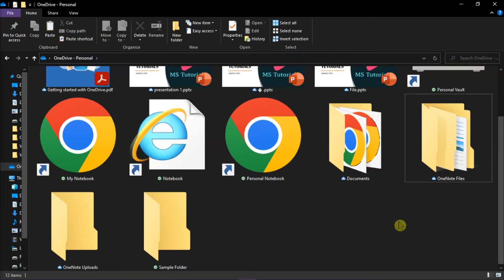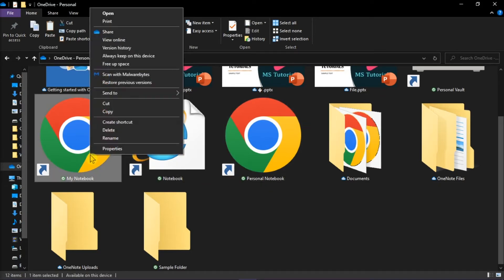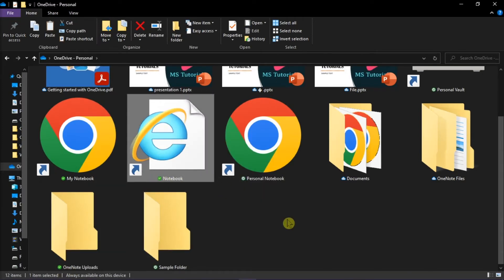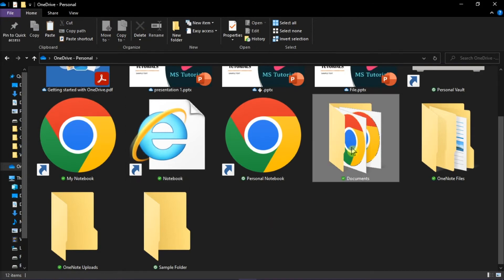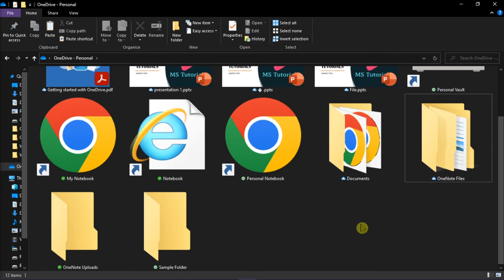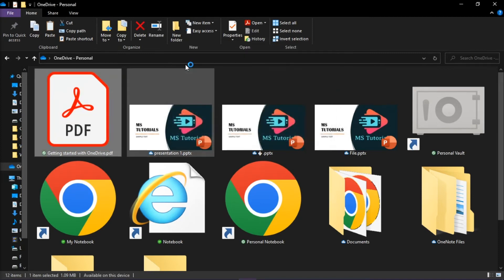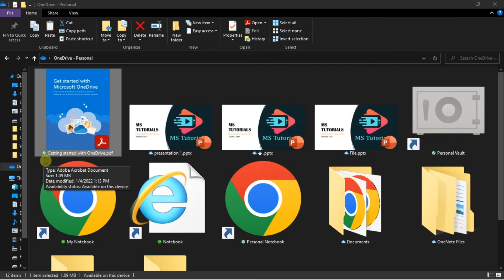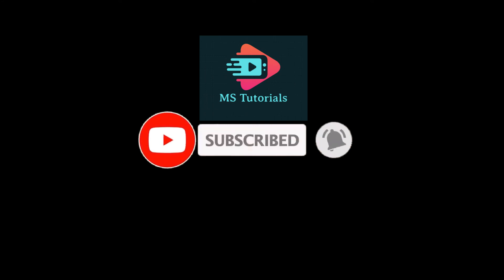[SOLVED] OneDrive Only Downloading Files When Clicked (Make Files Stay Local)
--- Are your OneDrive files only downloading locally whenever you click on them?  Would you like to make your files sync locally on your computer from OneDrive?  Then watch this video to learn how to keep your files on your computer without having to click on them each time! ---